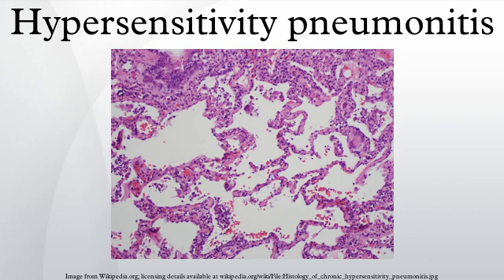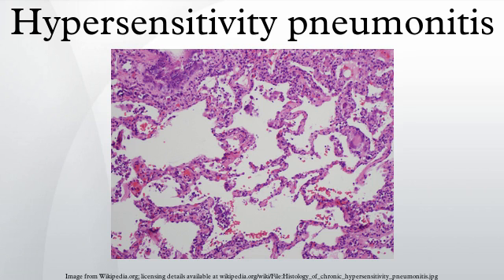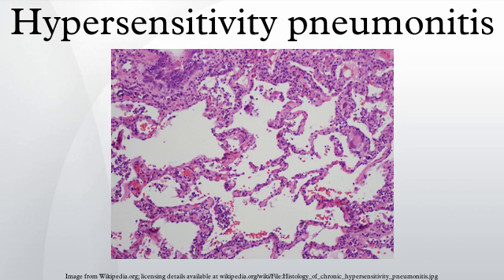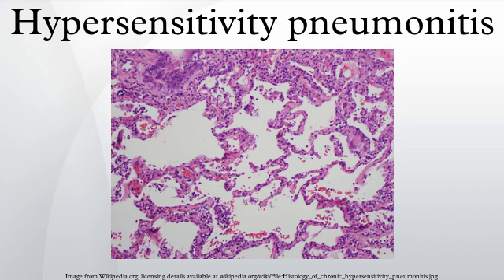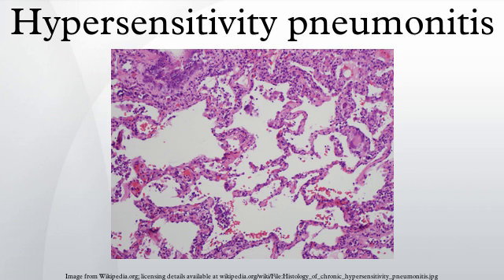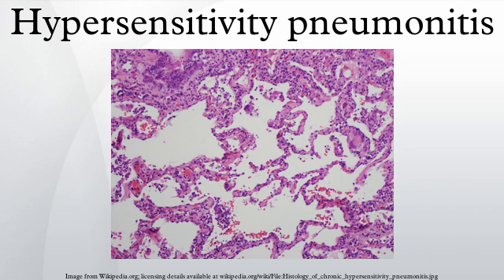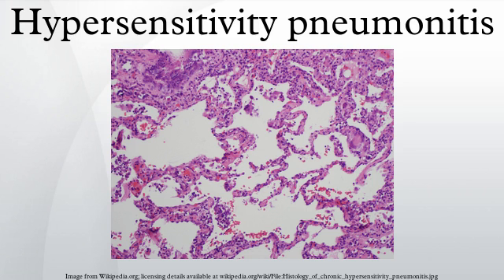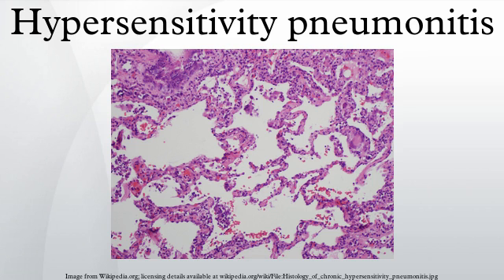Hypersensitivity pneumonitis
Hypersensitivity pneumonitis is an inflammation of the alveoli within the lung caused by hypersensitivity to inhaled organic dusts. Sufferers are commonly exposed to the dust by their occupation or hobbies.